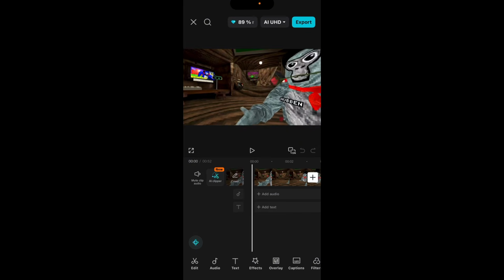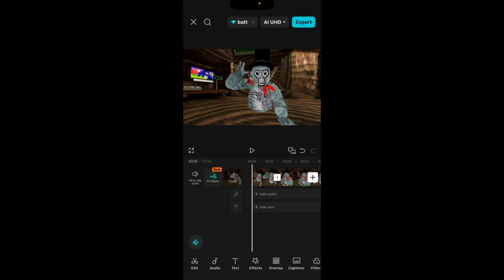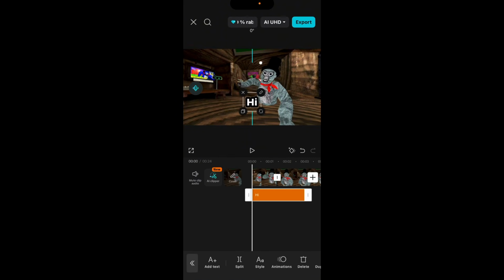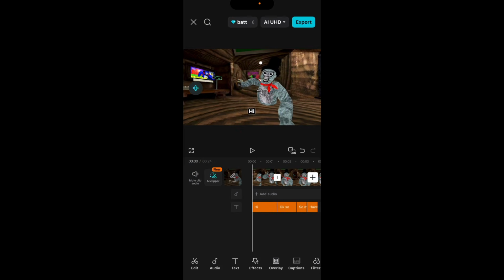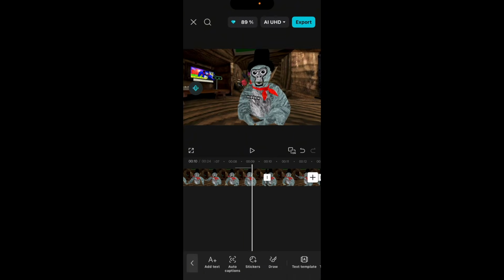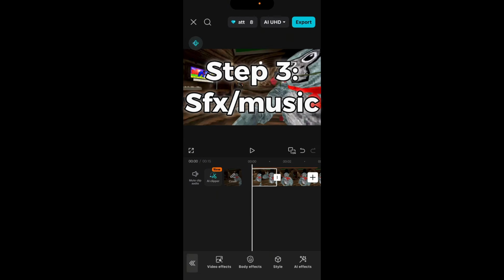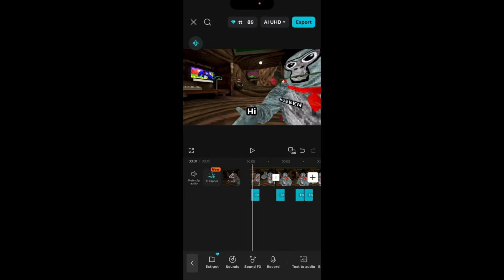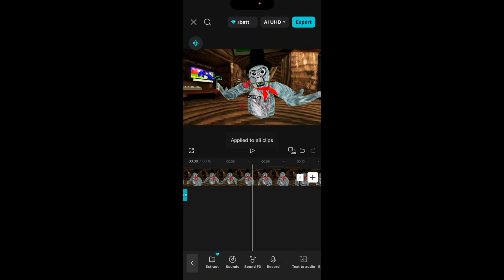How to edit YOUR gtag videos (mobile)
The only editing tutorial u Will ever need